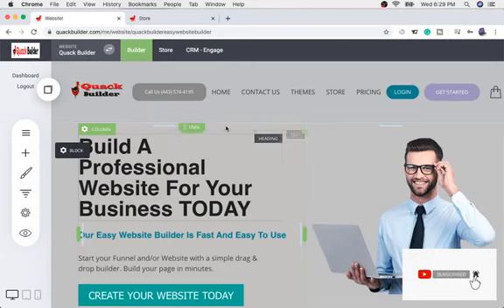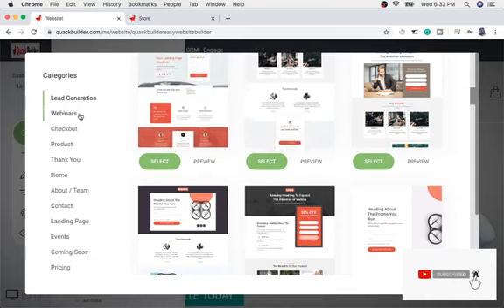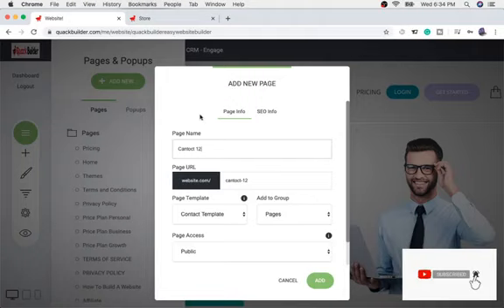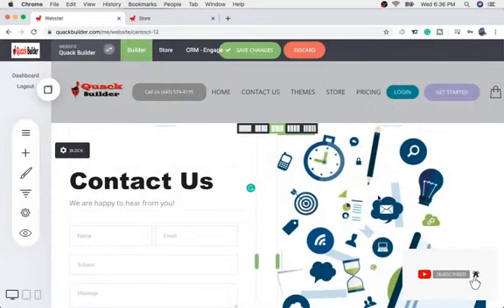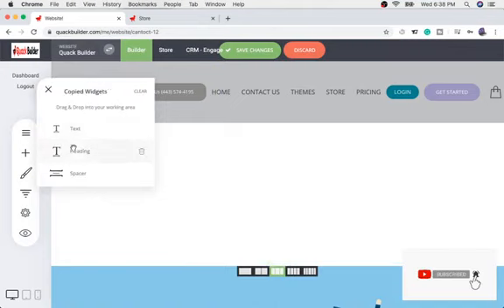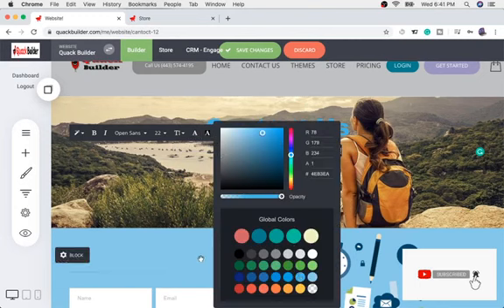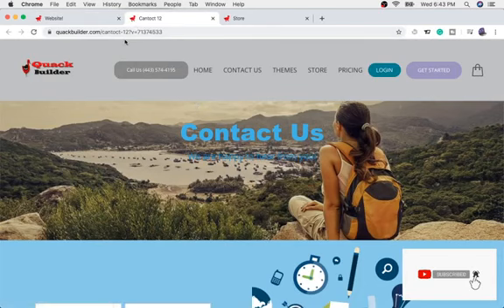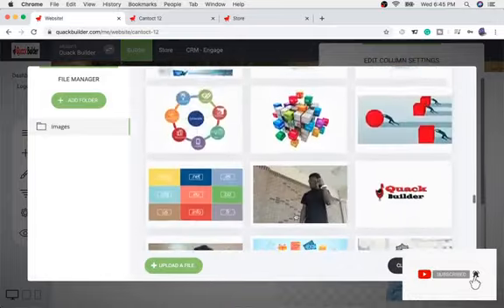How To Make A New Page On Your Website, How To Add A Page To A Website - make new page on website